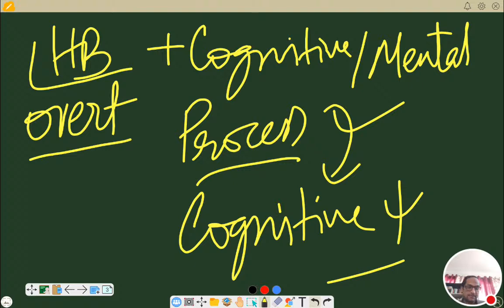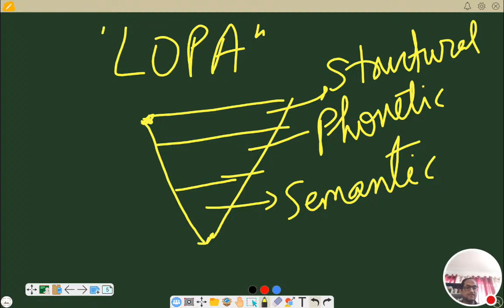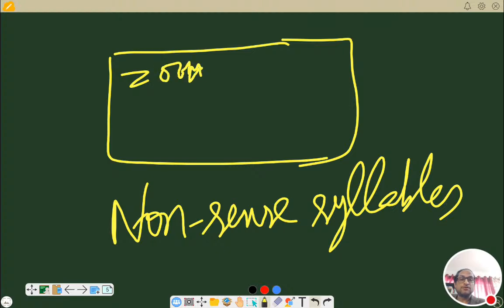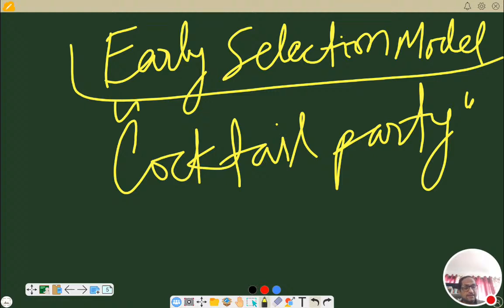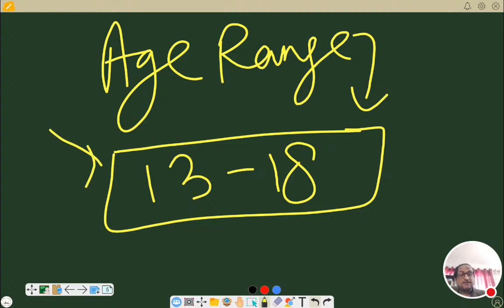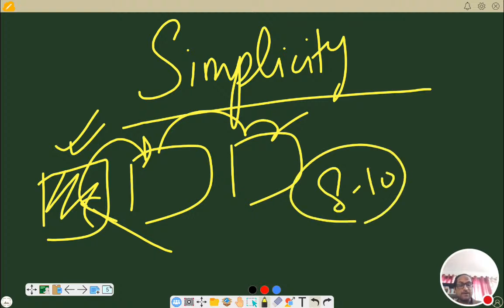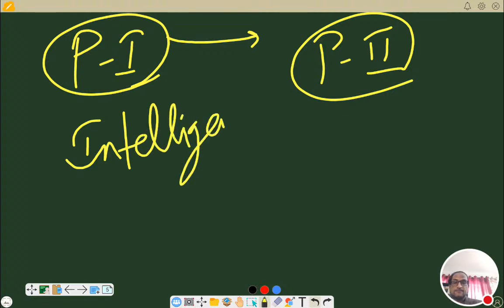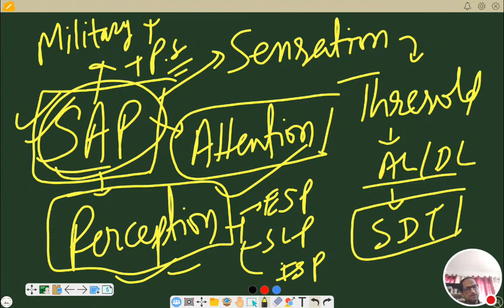Psychology Class 25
Troika 1000 , a simplified and strategic way to succeed in upsc main exam by commanding on 1000 marks of psychology, essay and ethics in a unique manner.
Come join the success journey with Manu Jha Sir.

( Talk to Sir )